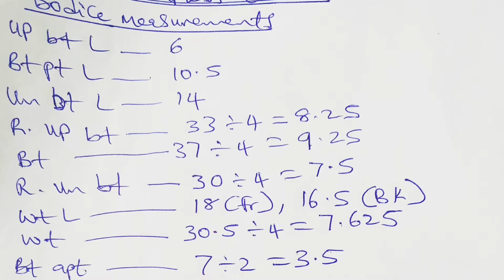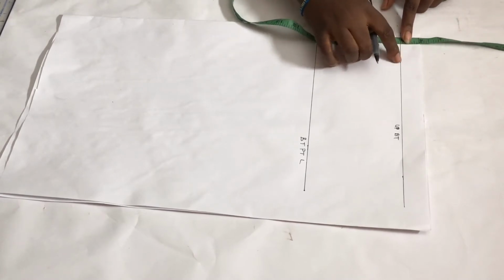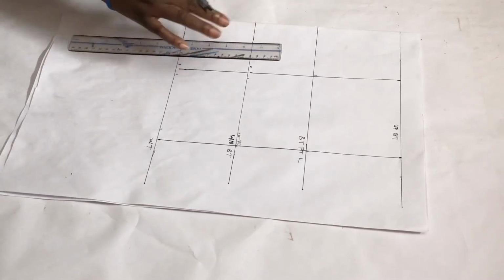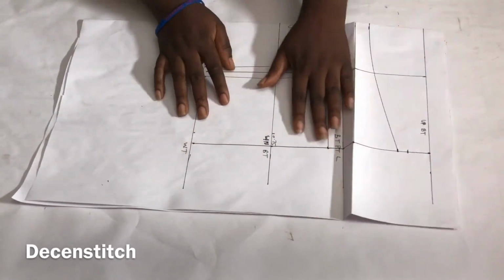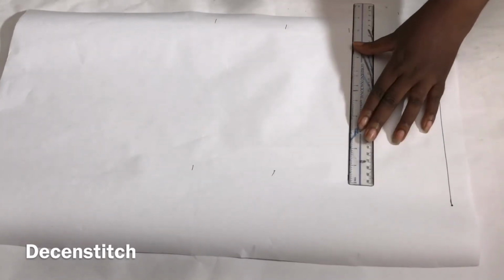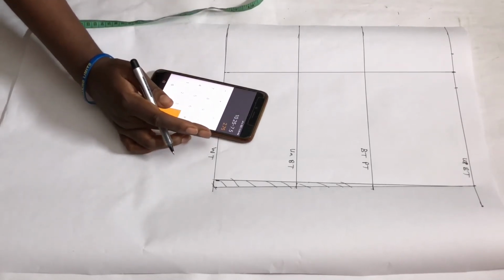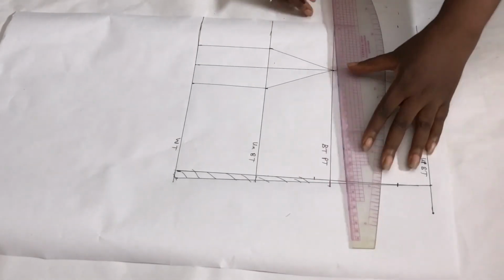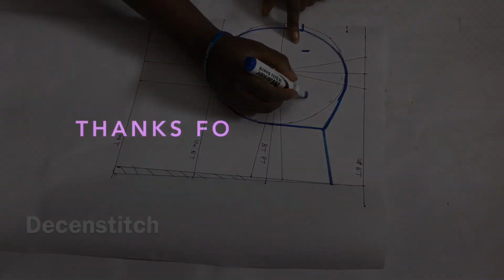HOW TO DRAFT A STRAPLESS CORSET (PART 1) // HOW TO GET THE PERFECT CORSET CUP SIZE FOR ANY BUST SIZE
My name is Mrs Folasade Akinsorotan Okereke, the Director at Decenstitch Fashion Academy, Lagos, Nigeria. I'm glad you found this channel and hope to make an impact in my own little way. Sit back, relax and learn,  you're in the right place💃

👇👇👇JOIN ME ON MY JOURNEY TO FINANCIAL FREEDOM BY SAVING AND INVESTING -
I use PiggyVest to save & invest securely. Sign up with my link and get ₦1,000.00 to start your own savings journey